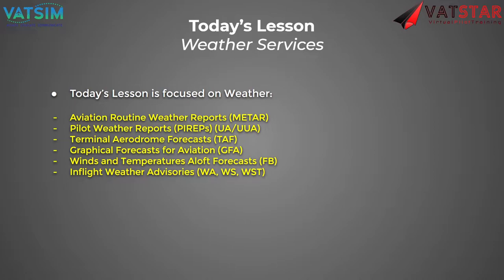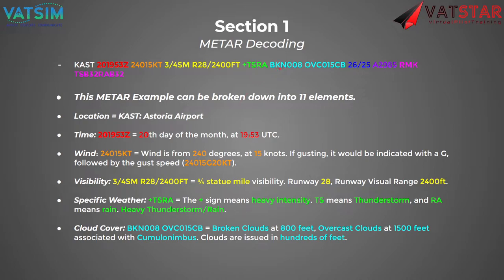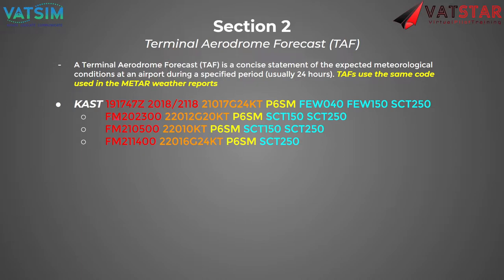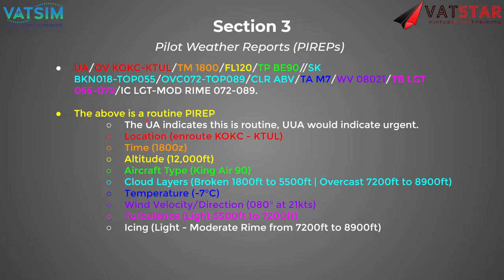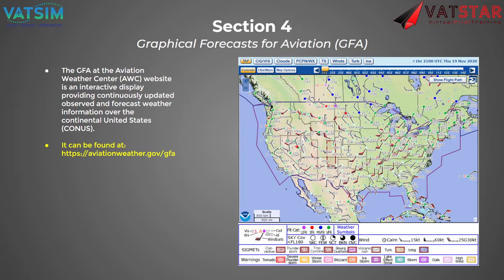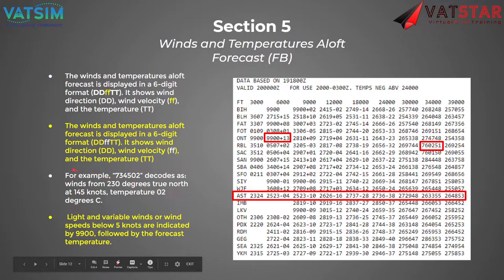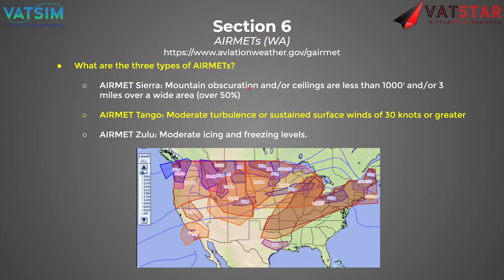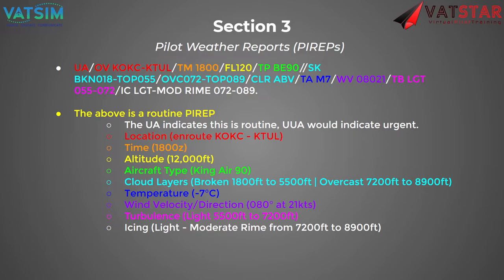VATSTAR PPL Ground School Lesson 6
Presented by James Muratore.
Lesson 6 of 11 of the VATSTAR PPL.

Disclamer: VATSTAR.com uses flight simulator and the VATSIM network to teach our members the basics of flying simulators.